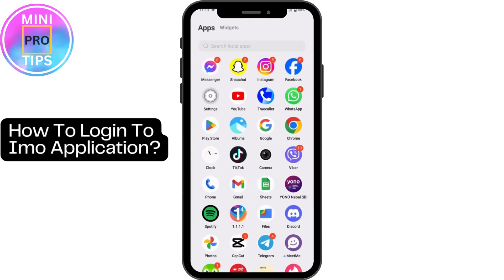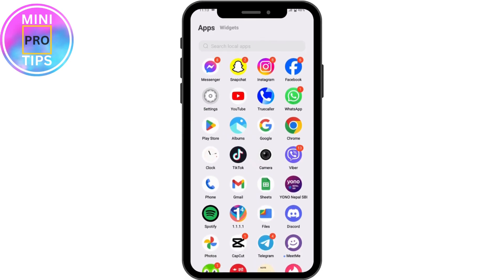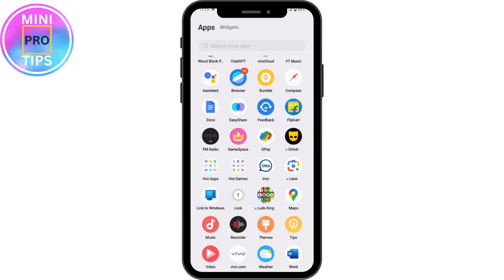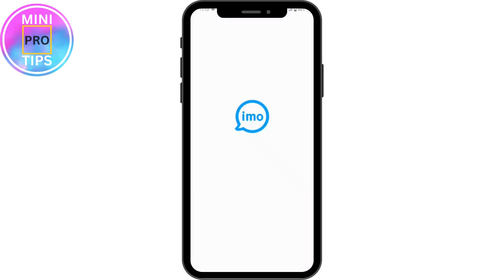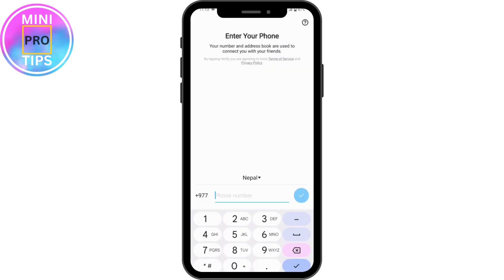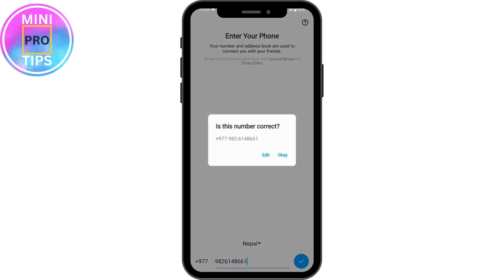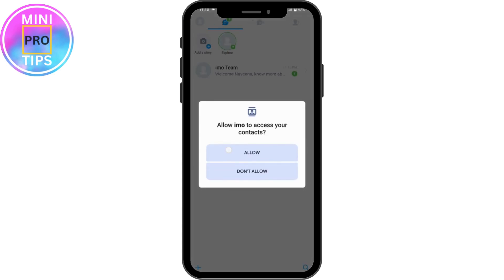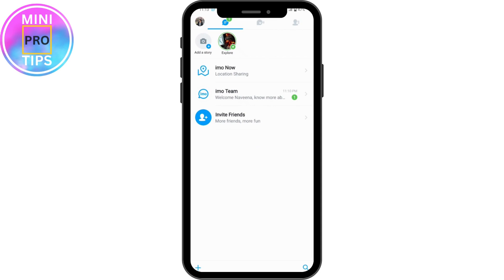How To Login To Imo App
Ready to connect with friends and family on Imo? Learn how to log in to the Imo app with MiniProTips' simple tutorial. Whether you're using Imo on your smartphone or computer, our step-by-step guide will walk you through the login process.

From entering your phone number or email to verifying your account, we've got you covered. Join the millions of users enjoying free voice and video calls, messaging, and more on Imo by following our easy login instructions. Get started with Imo today with MiniProTips!